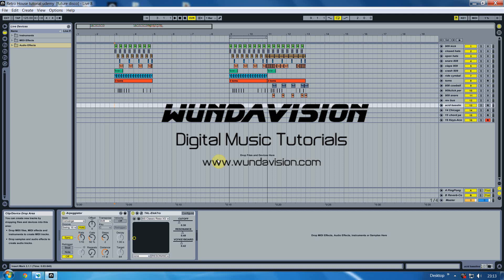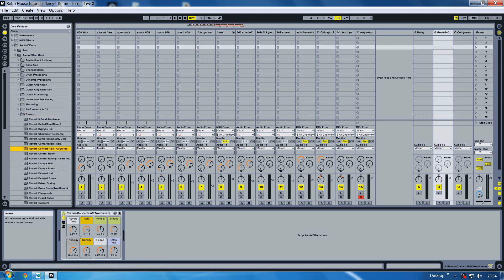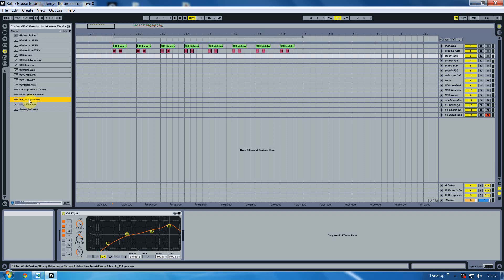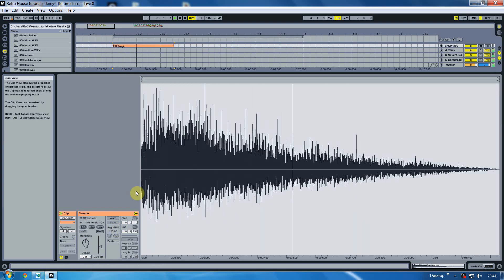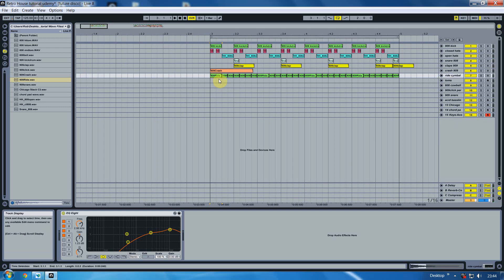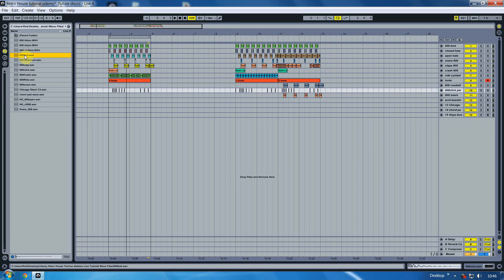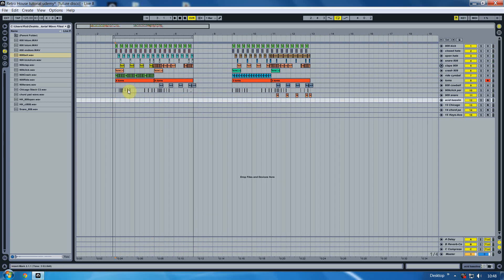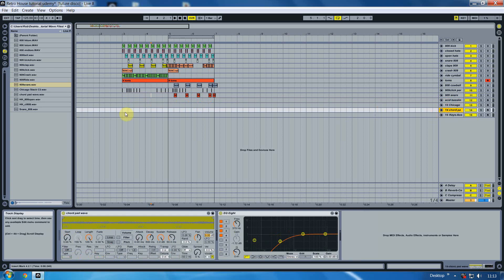Produce an Old Skool Techno House Record in Ableton Part 1 Drums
In this course you will produce a track in the style of late 80's techno house such as Inner City and other records from Detroit and Chicago.

This course was produced using Ableton 8 in 2015 but the course techniques and skills are just as relevant today as they were then.

Resources folder link is here.